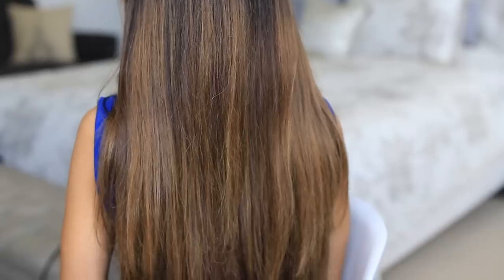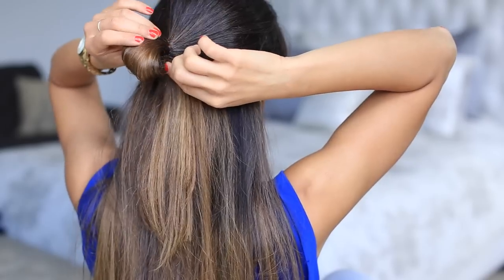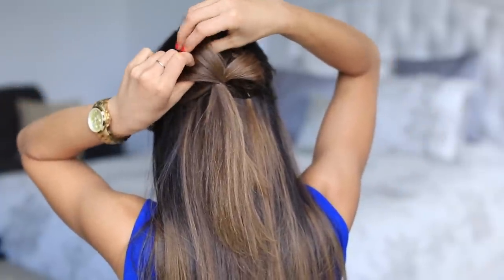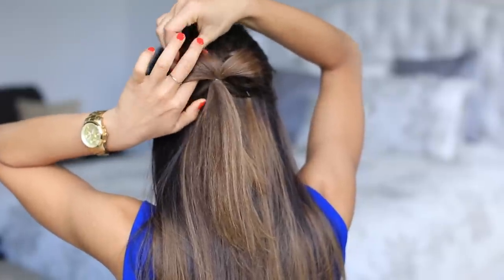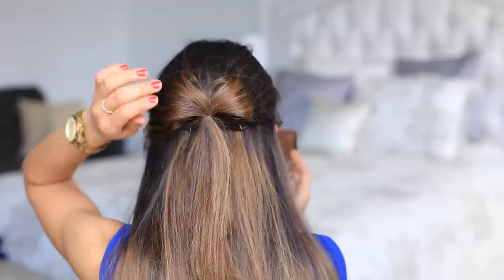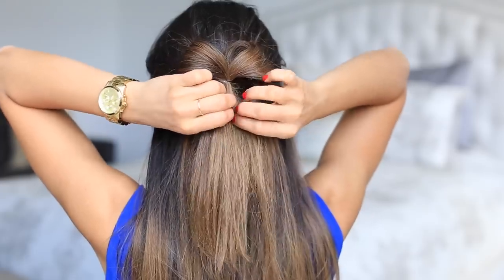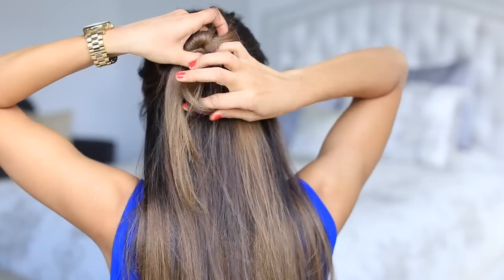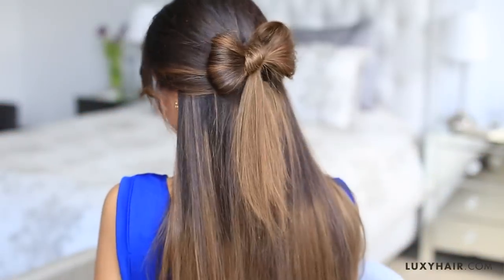Half-up Hair Bow Cute Hair Tutorial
This Half Up Hair Bow is a super cute hairstyle for everyday. For added VOLUME and LENGTH, I am wearing my Ombre Chestnut Luxy clip-in hair extensions

Once you create this hair bow, snap a quick pic and post it on your instagram with luxyhair , I'd love to see it and I will feature my favourites on our Luxy Hair Instagram

xx
Mimi